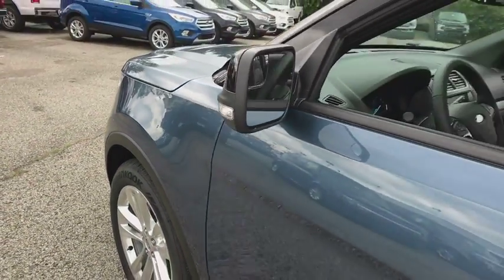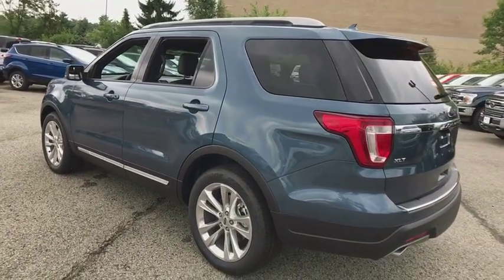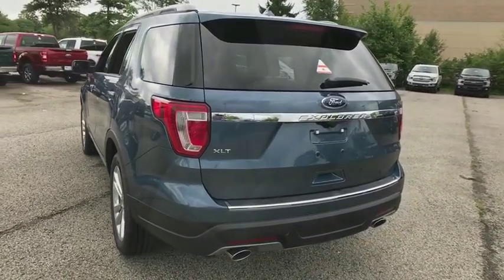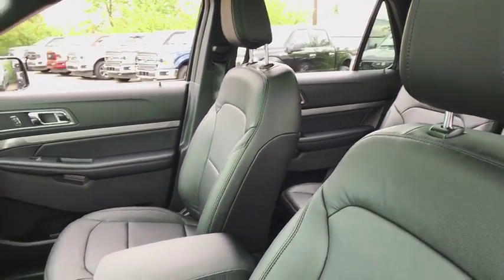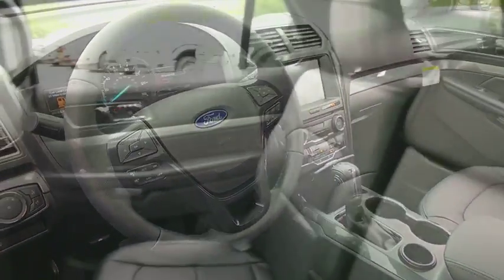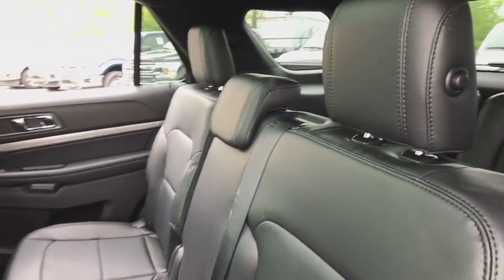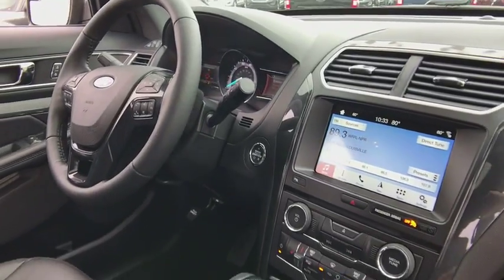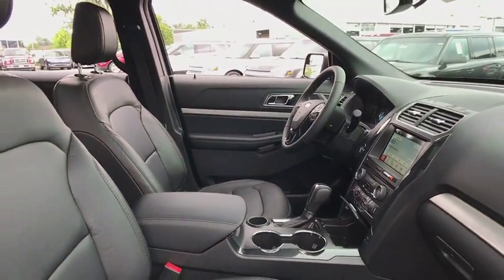2018 Ford Explorer Louisville, Lexington, Elizabethtown, KY New Albany, IN Jeffersonville, IN 38473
Blue N 2018 Ford Explorer available at Oxmoor Ford in Louisville, Kentucky. Servicing the Lexington, Elizabethtown, KY New Albany, IN Jeffersonville, IN area.

Oxmoor Ford
100 Oxmoor Ln

2018 Ford Explorer Blue Metallic Factory MSRP: $43,315 $5,892 off MSRP! XLT 2 Driver Configurable 4.2 Color LCD Displays, Auto-Dimming Rear-View Mirror, Comfort Package, Driver Connect Package, Dual-Zone Electronic Automatic Temperature Ctrl, Equipment Group 202A, Forward Sensing System, Front & Second Row Floor Liners, Heated Steering Wheel, Leather Heated Bucket Seats, LED Fog Lamps, Power & Heated Glass Sideview Mirrors, Power Liftgate, Radio: AM/FM Stereo w/7 Speakers, Rear Bumper Step Pad, Remote Start System, Single-CD Player, SYNC 3 Communications & Entertainment System, SYNC Connect, Twin Panel Moonroof, Universal Garage Door Opener (UGDO), Voice-Activated Touchscreen Navigation System, XLT Technology Feature Bundle. Price includes: $500 - Farm Bureau Association eCertificate Offer. Exp. 01/02/2019, $3,000 - Retail Customer Cash. Exp. 10/01/2018